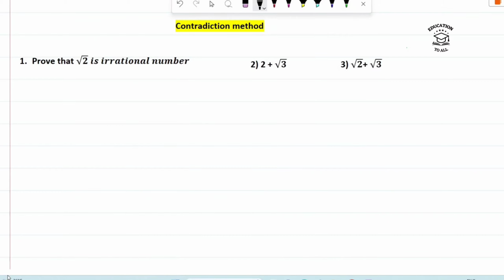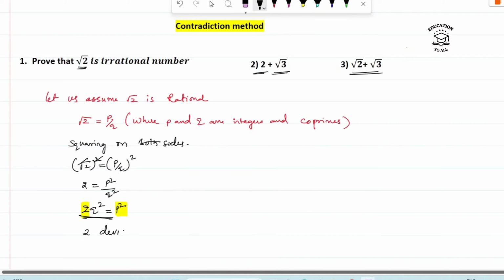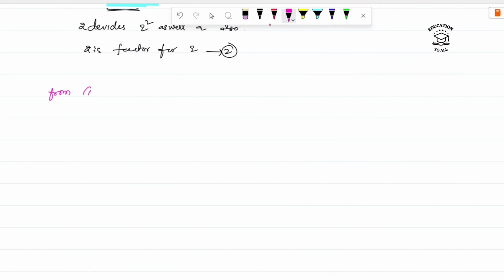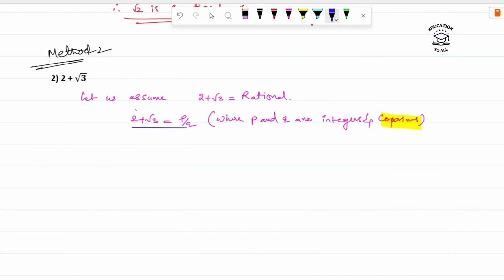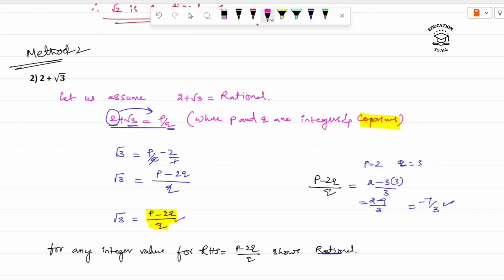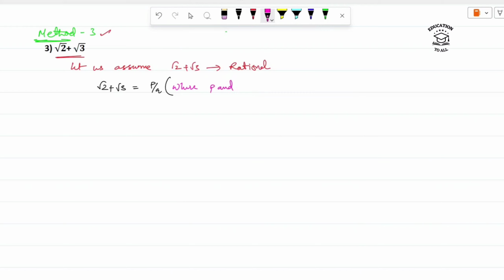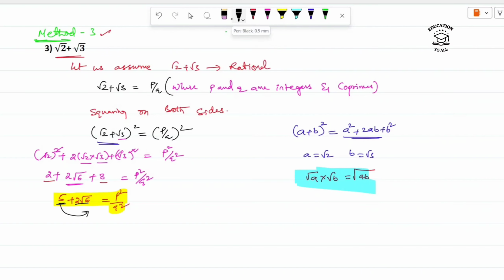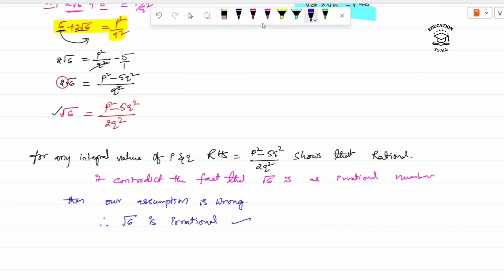PROVING IRRATIONAL INTRODUCTION || REAL NUMBERS